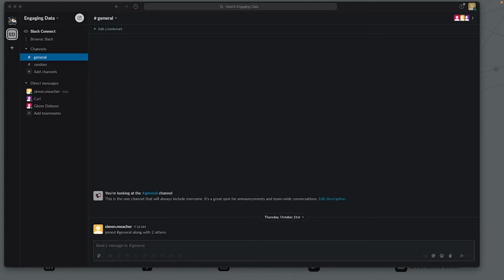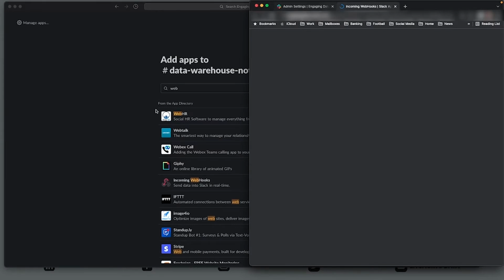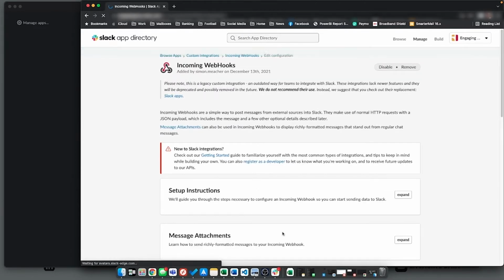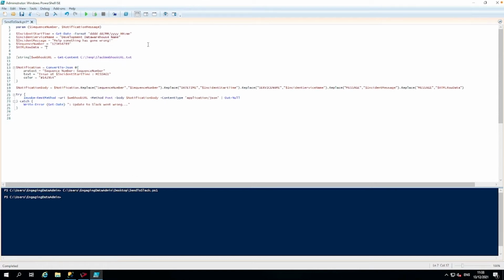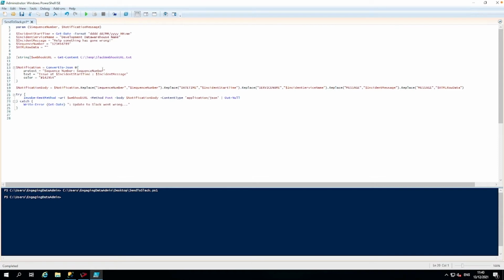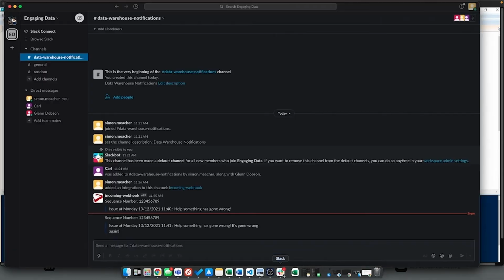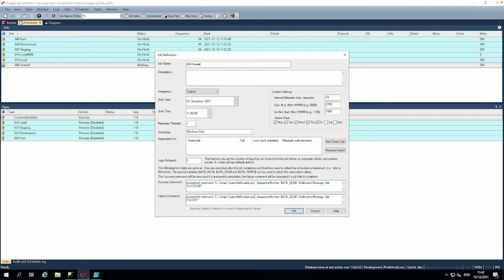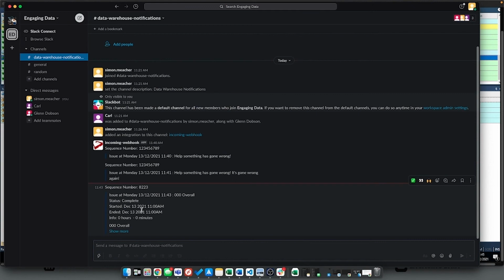How To Send Out Notifications From Your Data Warehouse to a Slack Channel | Art Of The Possible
Art Of The Possible : How To Send Out Notifications from a Data Warehouse to a Slack Channel.

In this video, we discuss the advantages and how to set up a Slack Webhook, in order to send out notifications from your data warehouse to a Slack Channel. As well as, how to use WhereScape products to make this more effective and efficient.

Walking you through the outline of how to get it started, reviewing the code and the final outcome and the benefits that this process can have to workflow.